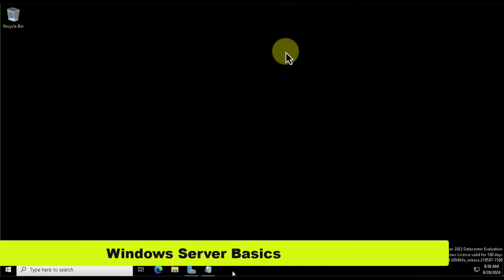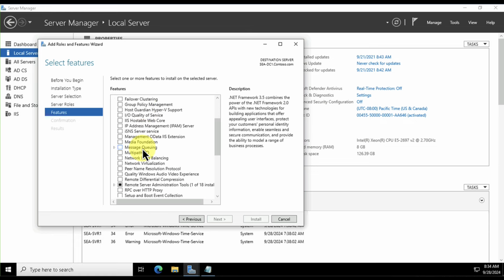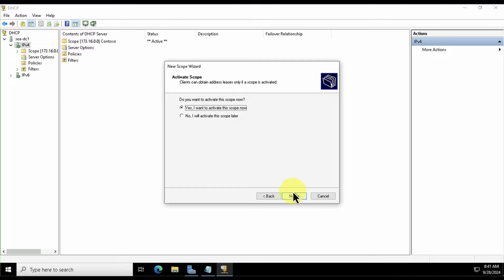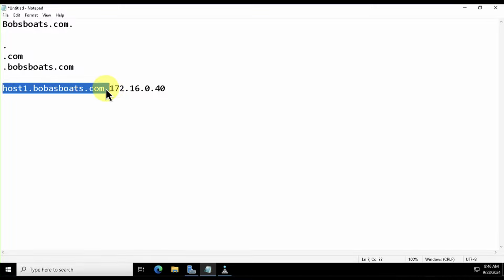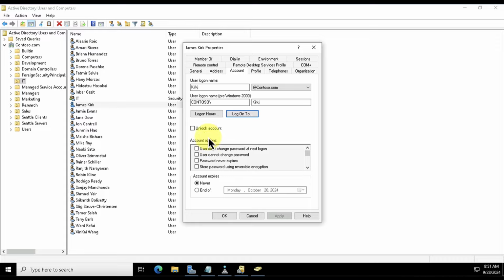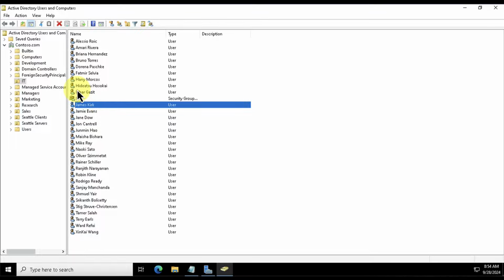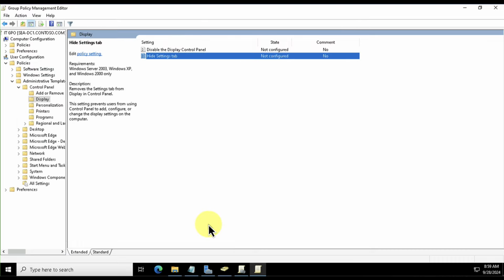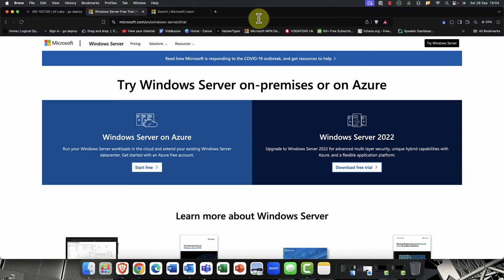Learn Windows Server 2022 in Just 30 Mins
You know what they say. In order to move forward, you sometimes need to look back. In this episode join me for a complete beginners guide to Windows Server 2022. In just 30 mins I’ll take you through everything you need to know ignorer to get up and running. From network settings, roles and services. To DHCP, DNS and Active Directory. If you’re looking to get into IT, then this is an essential guide that will definitely take your skills forward.

Timecodes

00:00 Introductions
01:50 Windows Server Basics
02:44 Server Manager Basics
03:53 Understanding Roles & Features
06:56 Configuring DHCP
12:05 Configuring DNS
15:44 Active Directory Overview
17:40 Active Directory Creating Users
20:04 Creating & Managing Groups
23:48 Understanding Organisational Units (OU’s)
24:37 Introduction to Group Policies
29:00 Viewing Logs with The Event Viewer
31:56 Setting up a Test Lab & Learning Materials
33:10 Session Conclusions